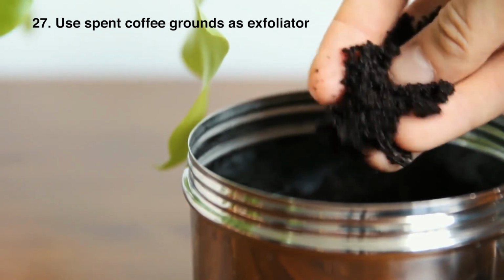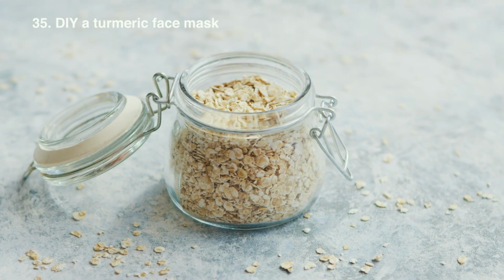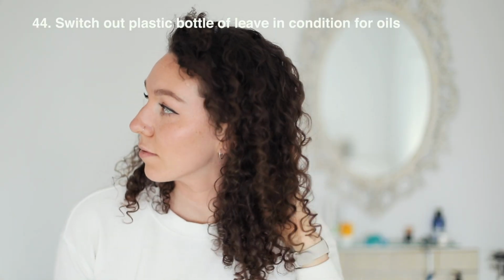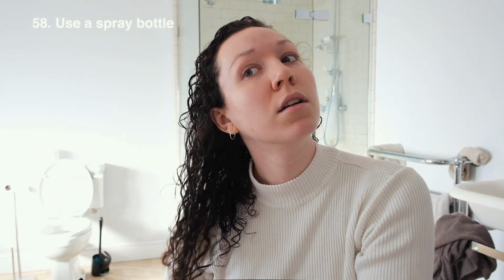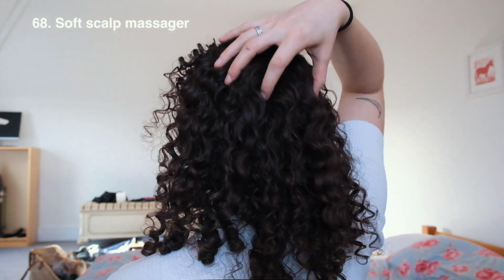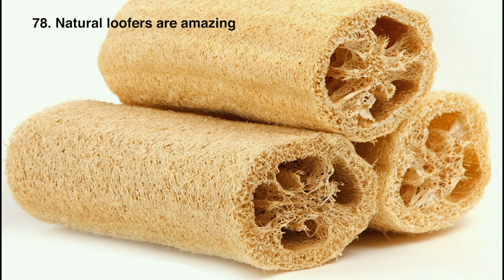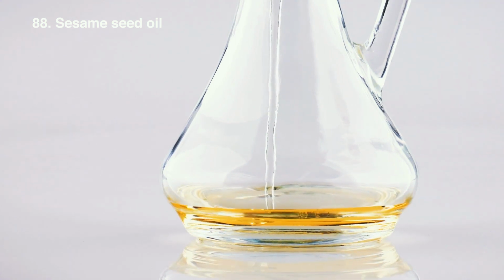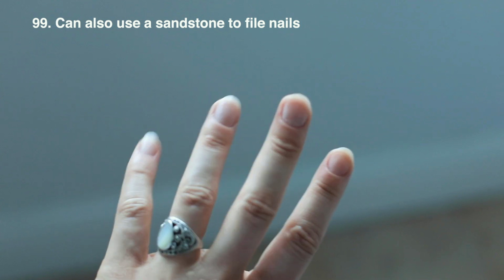100 SUSTAINABLE BEAUTY TIPS YOU HAVE TO TRY!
Here are 100 sustainable beauty tips that you must try.

Many of these are simple and easy low waste swaps that will help you on your low impact journey. They run from beginner to advanced sustainable tips so there is something for everyone.

If anyone wants to TRANSLATE the CLOSED CAPTIONS so that this video is more accessible, please go ahead (I would love it!)

As always, thank you to my patrons for supporting me over on patreon: Maria Piva, Charlotte Whitten, Eva Hannerz Schmidtke, Robin Schulze Waltrup, Bethany, Mary Charlebois, Lianne, Jenny Schweitzer and Käthe.

» Brands I like:
Biossance, Sukin, Tropic (though this is an MLM which I didn't realise so beware if this changes your opinion), Terasana, Krave, Plaine products.

▲ L O W  I M P A C T  L I V I N G ▼

» For a free box of OHNE organic tampons use "IMMYVIP"